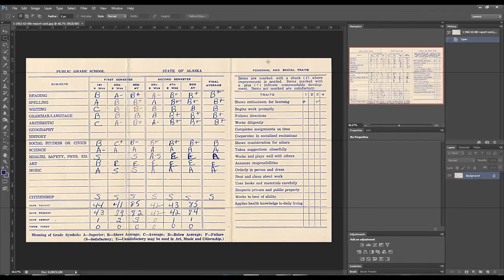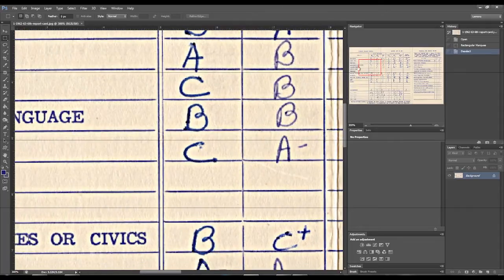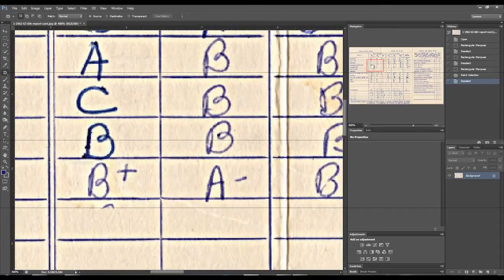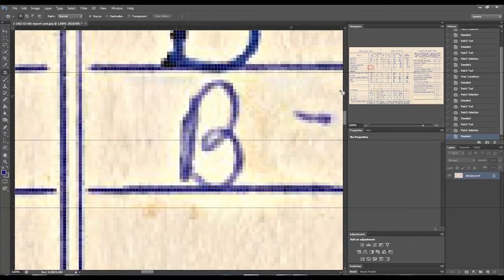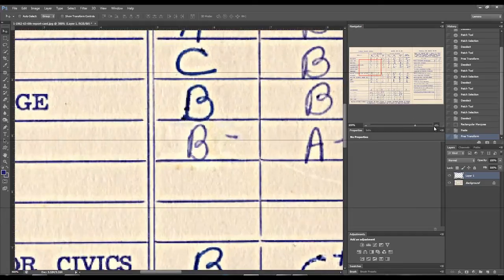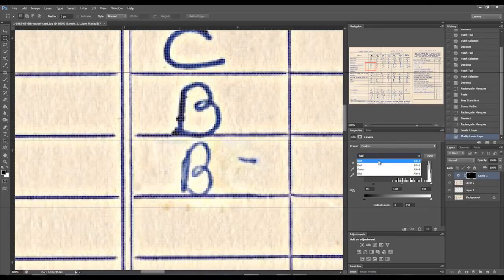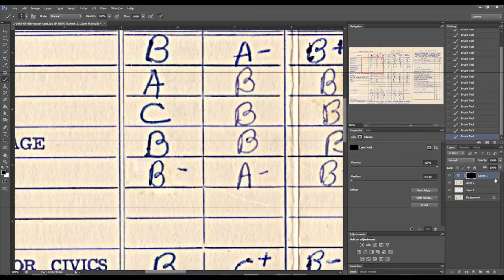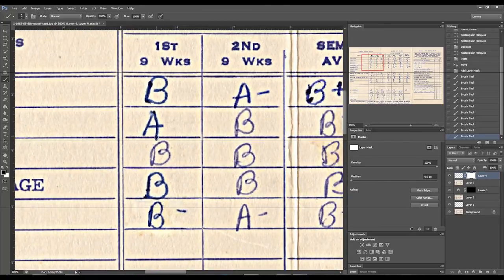Photoshop CS6 - Character Replacement - Beginner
Let's fix up some poor grades on a report card!

I apologize for the awesome noise. I didn't use the best mic and I had a very loud computer next to me.

Better mic and quiet room in the near future ;) promise!